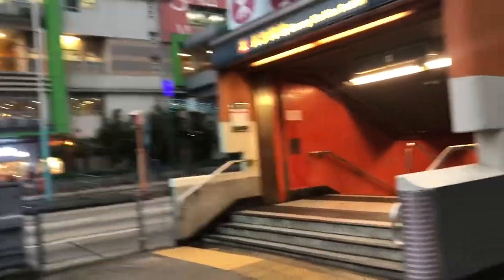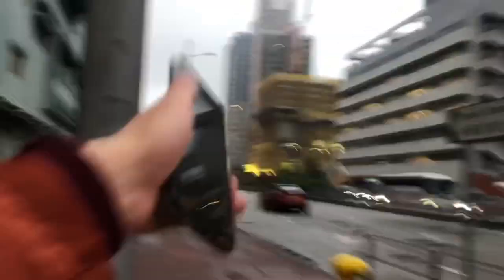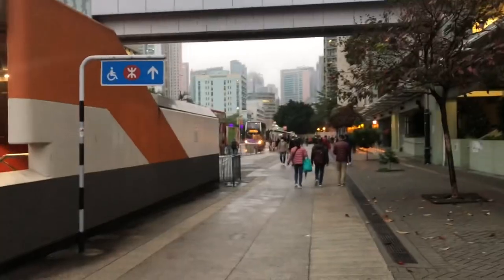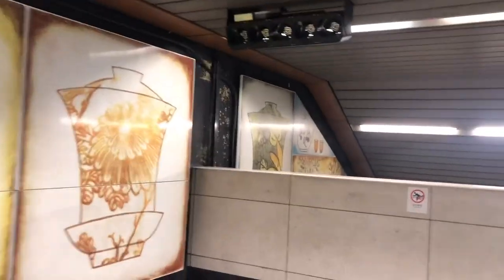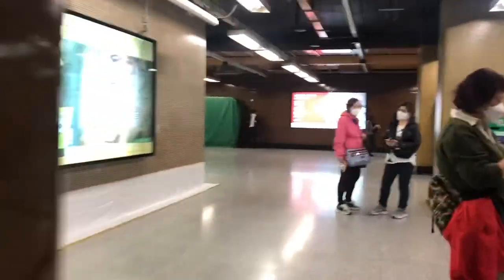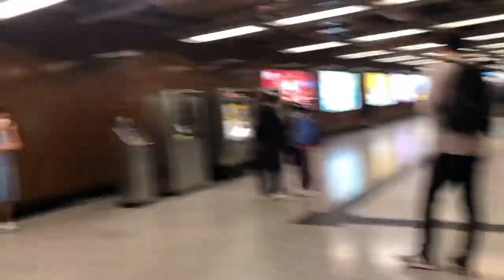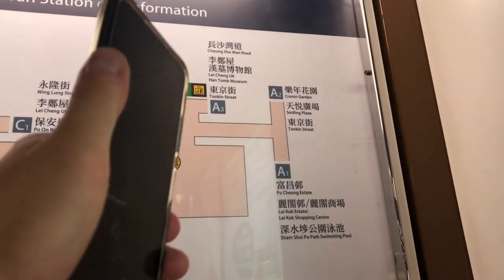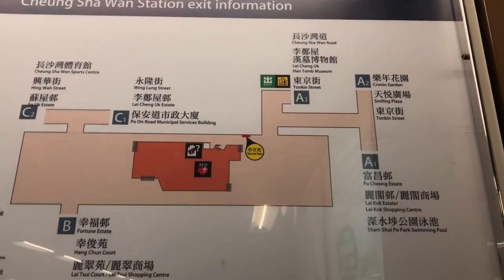9. Cheung Sha Wan Station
Introducing the history, station layout, exits, location, and spotting trains at Cheung Sha Wan Station

Turn On Subtitles for Spotted Trains Info

[Filmed on 13th January, 2023]